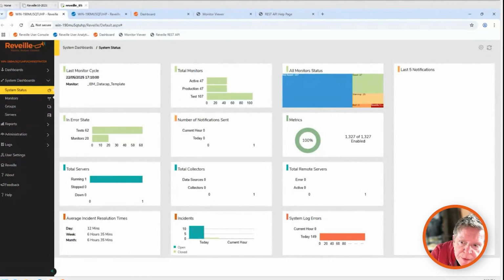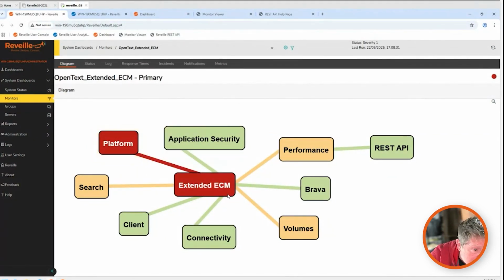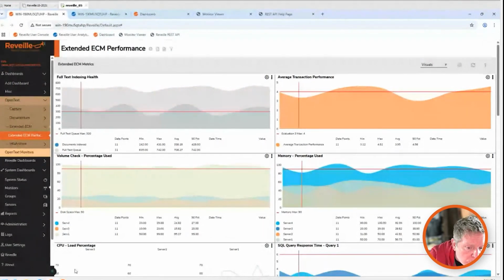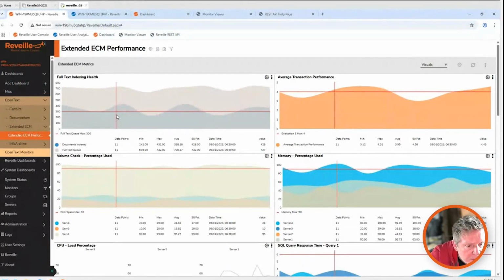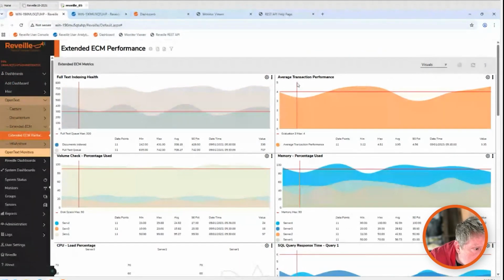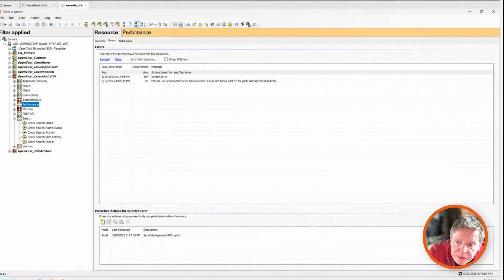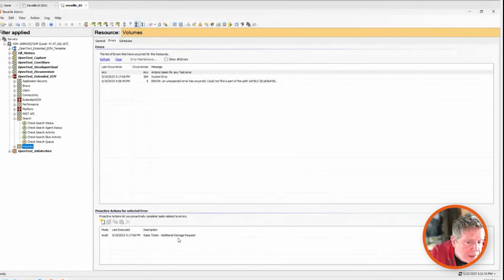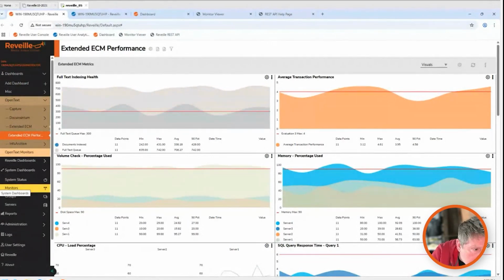OpenText Content Management (xECM) Observability Use Cases - Troubleshooting + Tips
We dive into specific use case issues for Extended ECM and detail how a monitoring tool can help you identify and remediate the following:

xECM Services
Check that xECM services are running correctly.

Full Text Indexing
Know the Indexing service is processing indexing queues correctly.

xECM Volumes
Monitor volume use, to see how much space is left.

Application Performance
Monitor performance metrics such as doc retrieval time, login time, system uptime etc.